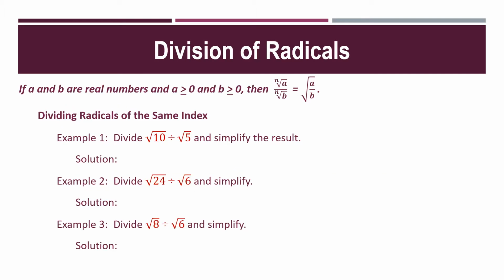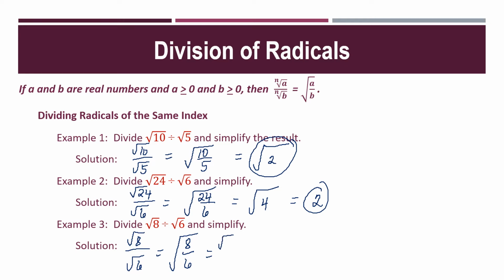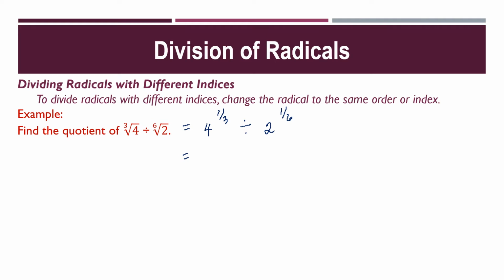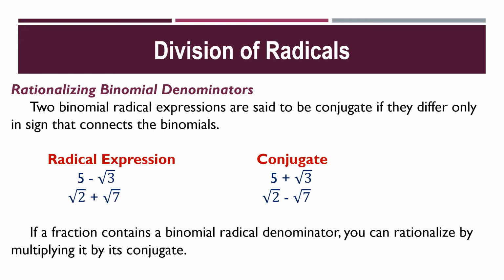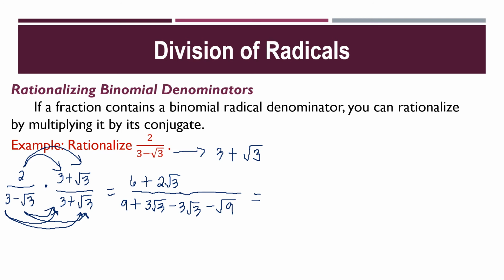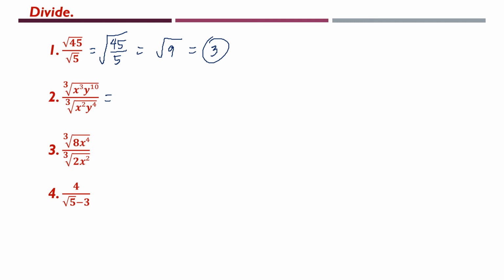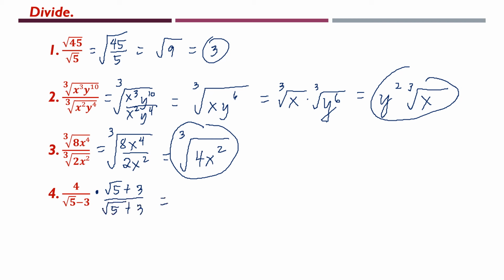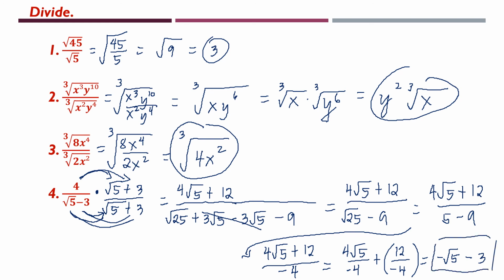Division of Radicals | Math only please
This video discusses how to divide radical expressions.